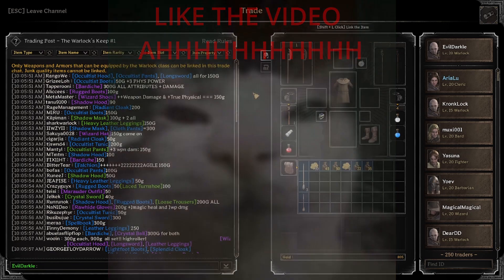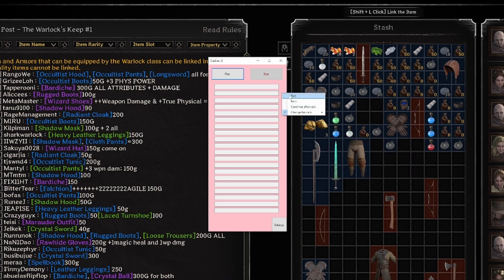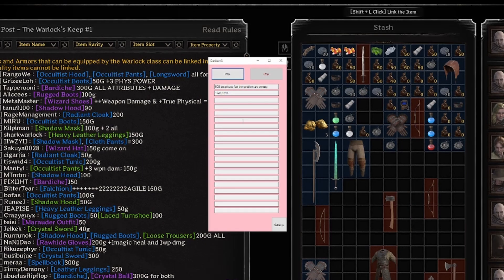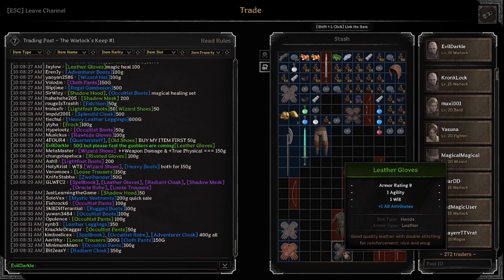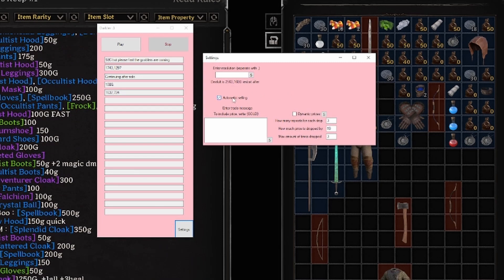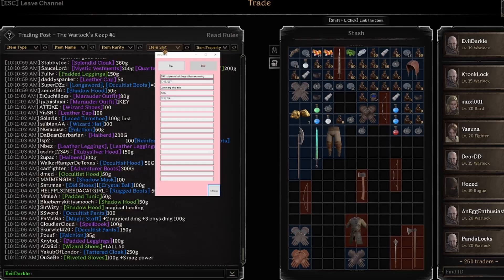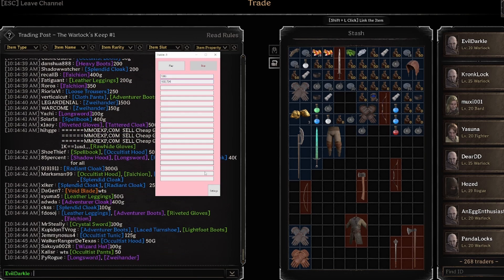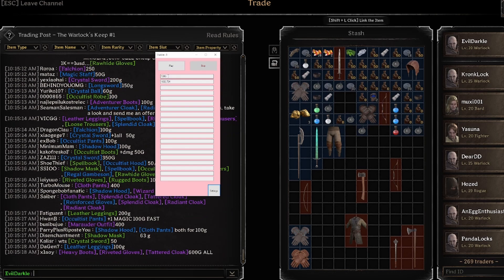i coded an Auto Seller for Dark&Darker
ill release it if this video gets a lot of likes. (but idk it feels a lil icky) tell me what yoy wawas tink in da comments

Just ran it during a shower and made 2k more lmao

I mostly did it cuz i needed a coding project and i reallllly like game so it kept me motivated :)

CHAMP-TERS (im a champion)

0:00 hi its me
0:22 UI
1:26 nobody wants my tingy :(
1:40 SETTINGS YEAH BABY!
2:23 um idk
2:48 DYNAMIC PRICES OMGOMG
3:39 action and moneys :D
4:23 guy throwing himself into da drive thru